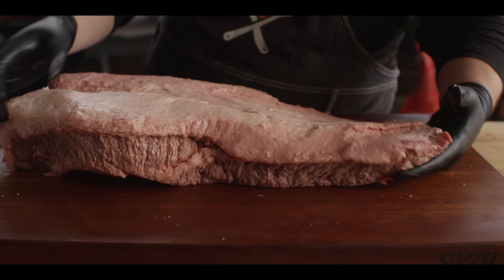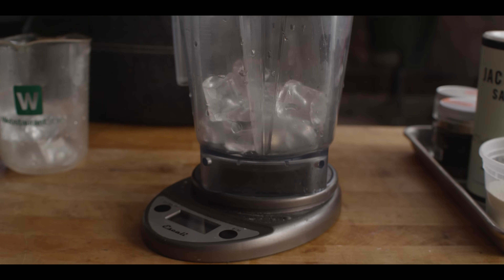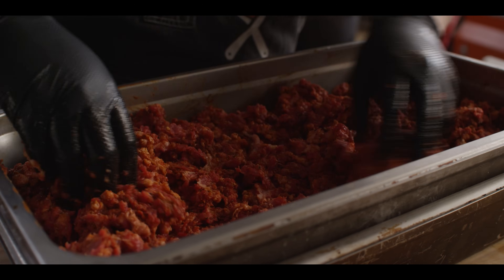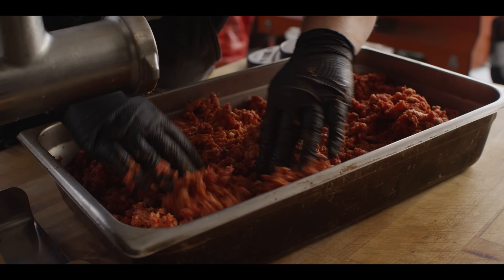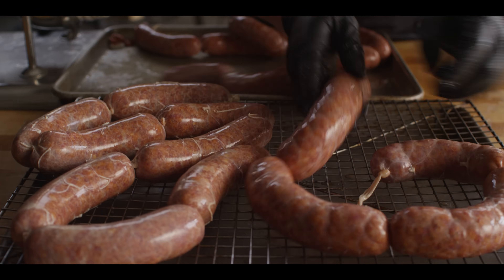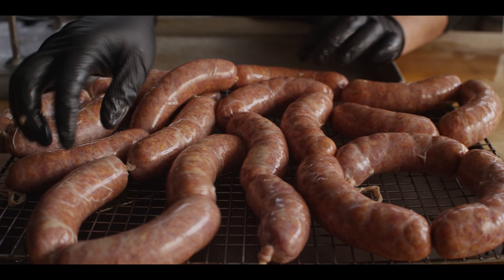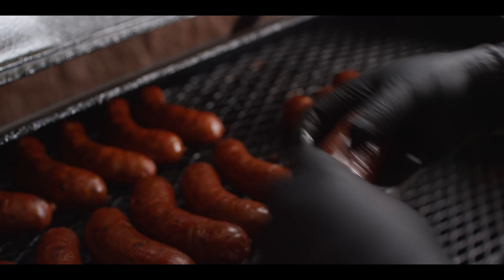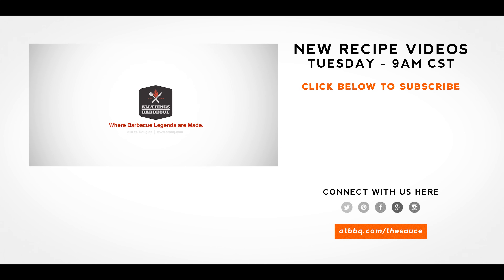Brisket & Cheddar Smoked Sausage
Chef Tom breaks down a whole Creekstone Farms Prime Brisket and turns it into Brisket & Cheddar Smoked Sausage, smoked on the Yoder Smokers Loaded Wichita Offset Smoker.

*** TIME STAMPS ***
00:00 Intro
00:29 Trimming the Brisket
01:28 Grinding the Brisket
02:53 Making Our Slurry
05:57 Grinding the Brisket Again
06:49 Prepping the Casings
08:02 Combining Everything
09:39 Stuffing the Sausage
13:55 Firing up the Smoker
15:01 Separating the Links
16:12 Smoking the Sausage
17:27 Finishing Temperatures
18:21 Let's Have a Taste
19:31 Outro